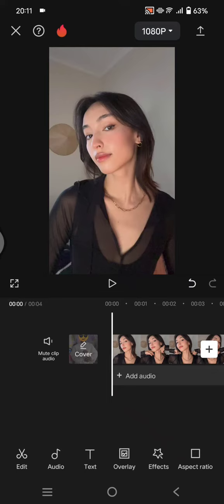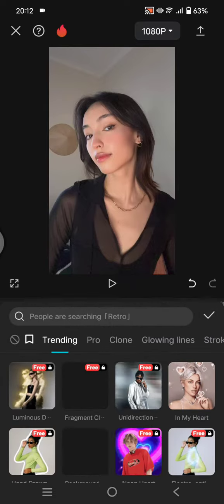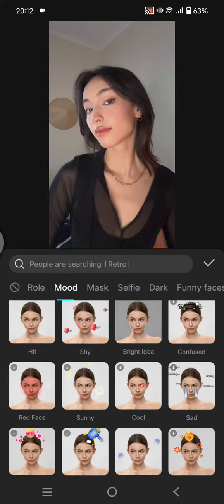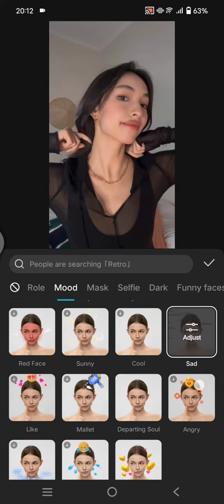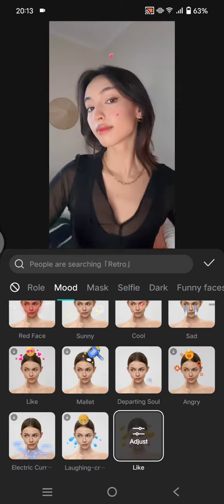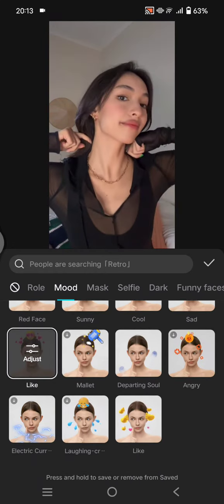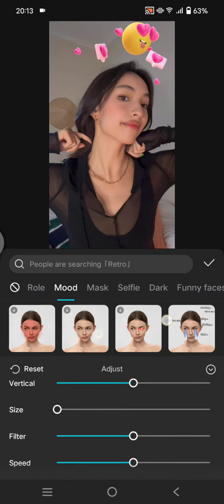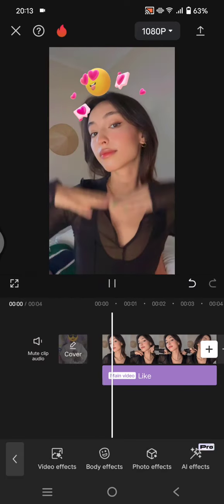~ Discover the Best Mood Filters on CapCut for Your Videos!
Are you looking to enhance the emotional impact of your videos on CapCut? Discover the best mood filters available to elevate your content with this comprehensive tutorial! In this video, we delve into how you can utilize CapCut's powerful features to express various moods effectively through your videos.

CapCut, known for its user-friendly interface and robust editing tools, offers a wide array of mood filters designed to amplify the emotional tone of your footage. From subtle adjustments to dramatic effects, these filters allow you to tailor your videos to evoke specific feelings like joy, nostalgia, excitement, and more.

To get started, we'll walk you through the process of accessing and applying these mood filters step-by-step. Learn how to navigate CapCut's interface effortlessly, adjust filter intensity, customize parameters such as size and speed, and preview your changes in real-time.

Whether you're a beginner exploring video editing for the first time or a seasoned creator looking to add a unique flair to your content, this tutorial is packed with practical tips and tricks. Discover how simple it is to transform ordinary footage into captivating visual stories that resonate with your audience.

Don't miss out on maximizing your video's impact! Watch until the end for expert insights and bonus tips on optimizing your editing workflow. Join the community of creators who are mastering CapCut's tools to craft engaging videos that leave a lasting impression.

Ready to elevate your video editing skills? Hit play now and unlock the full potential of CapCut's best mood filters for your next masterpiece!